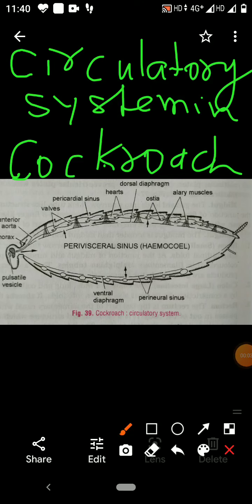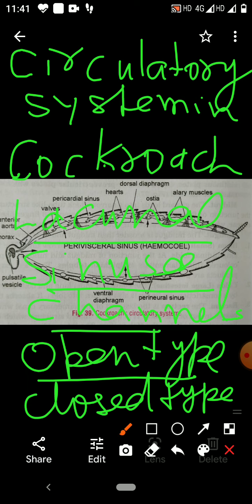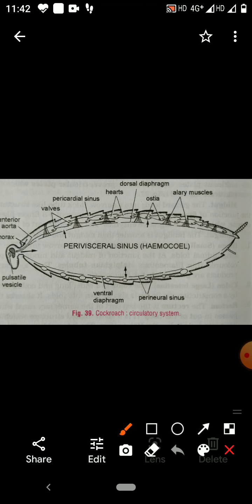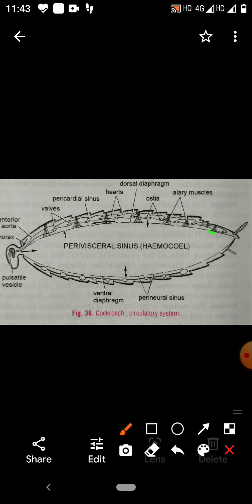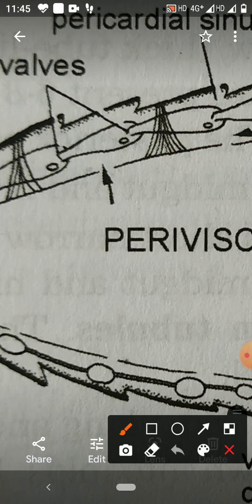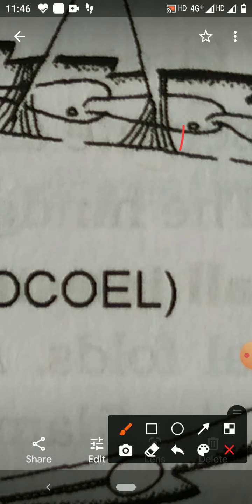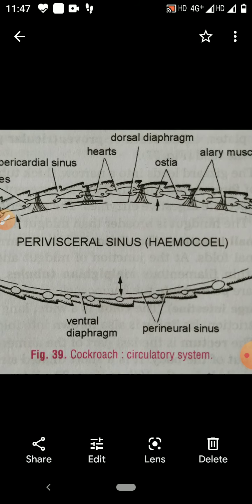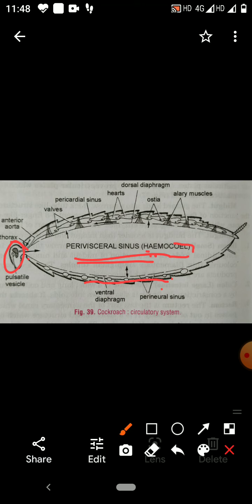Circulatory system of Cockroach (Periplaneta)